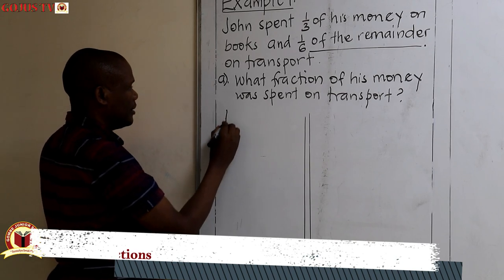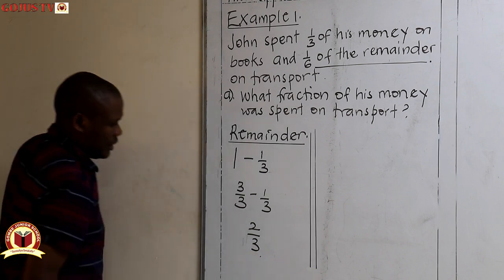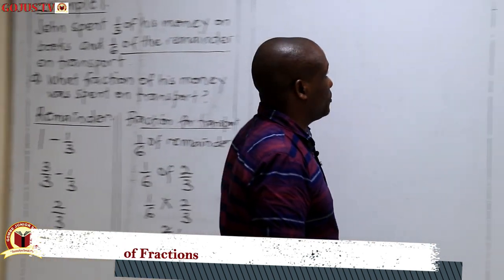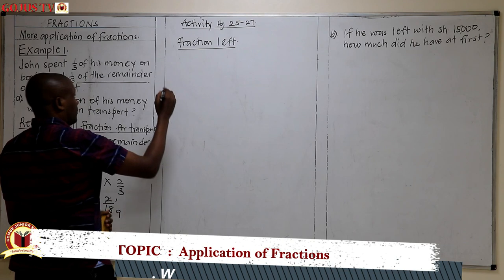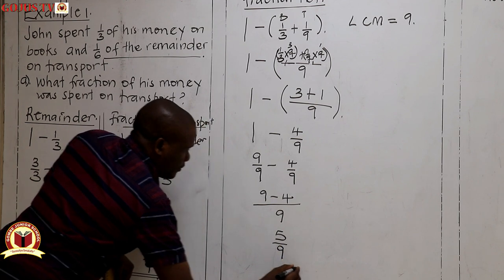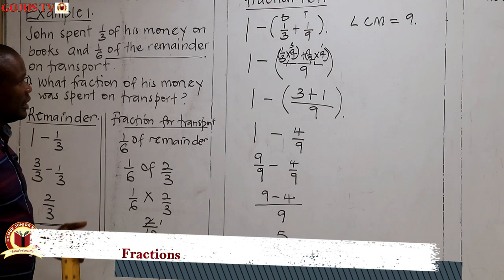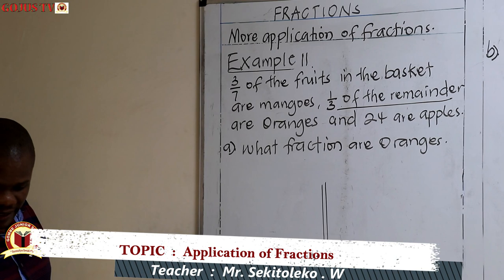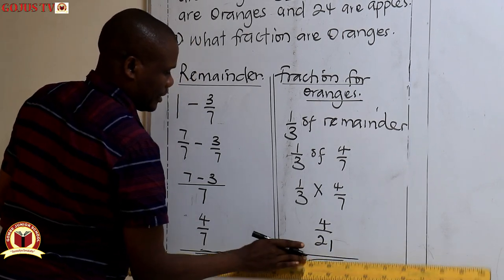MATHEMATICS , APPLICATION OF FRACTIONS LESSON 2, GOMBE JUNIOR SCHOOL, E-LEARNING UGANDA